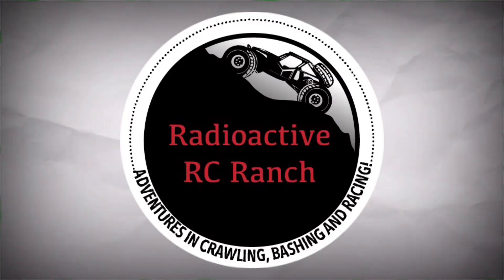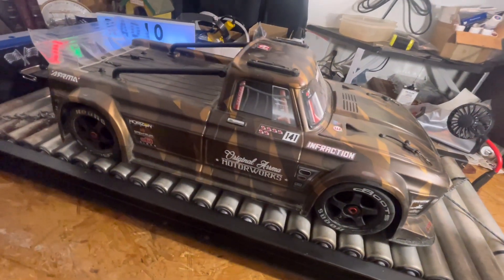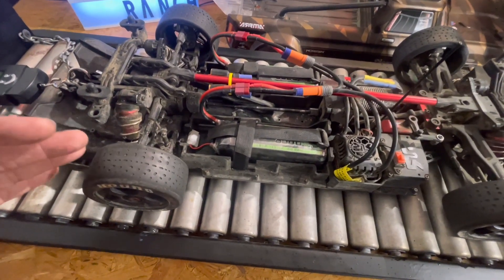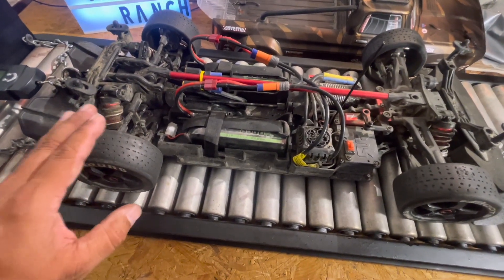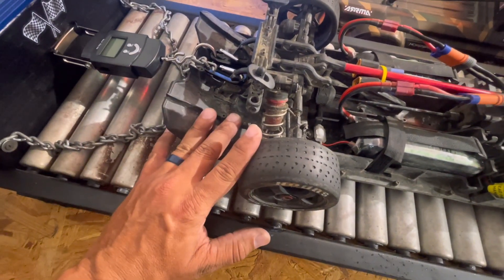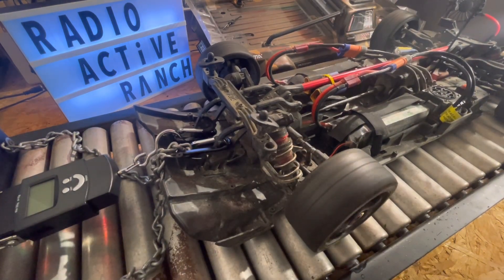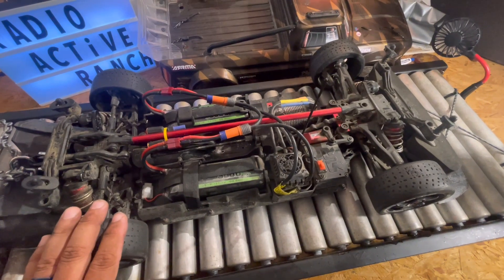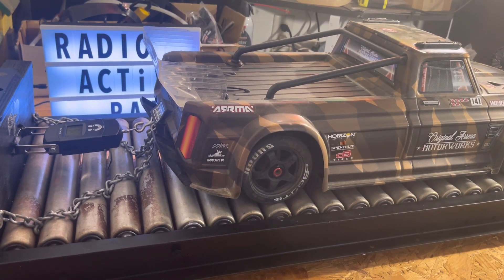INFRACTION DYNO PULLS on Worlds First High Speed 100mph+ ￼RC Diagnostic Dyno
Building the worlds first 1/7 scale RC high speed diagnostic dyno￼ (INFRACTIONS first dyno pull)